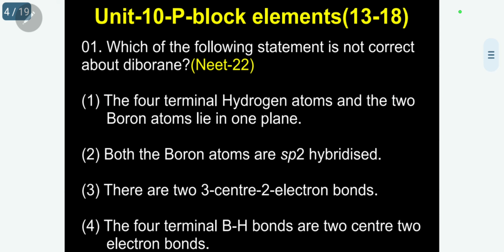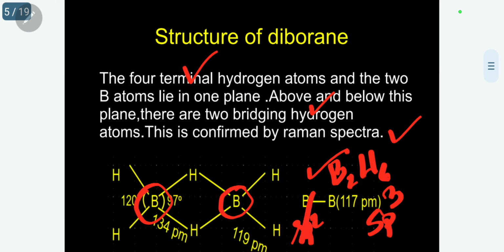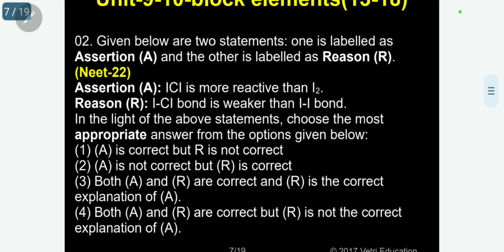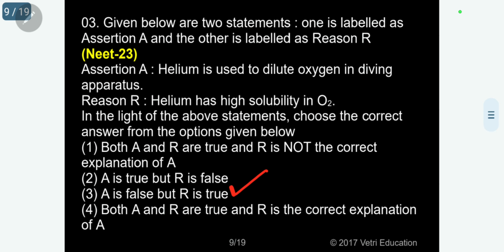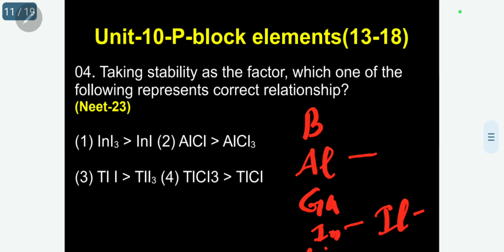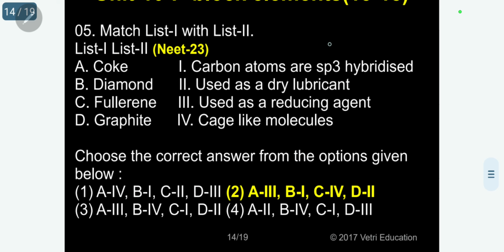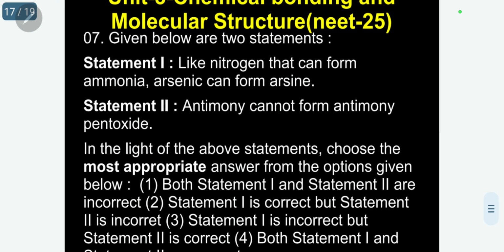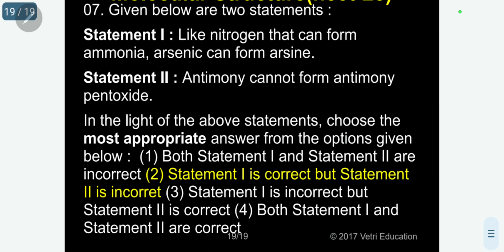9.Tricks to solve neet questions under p-block elements